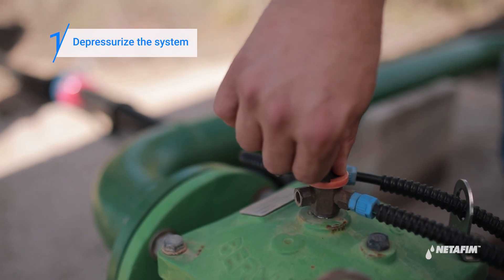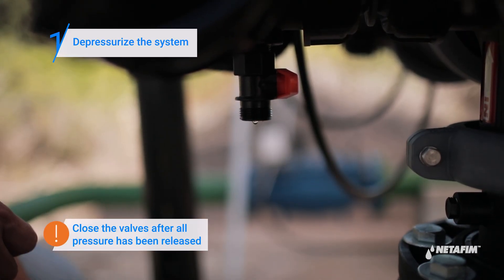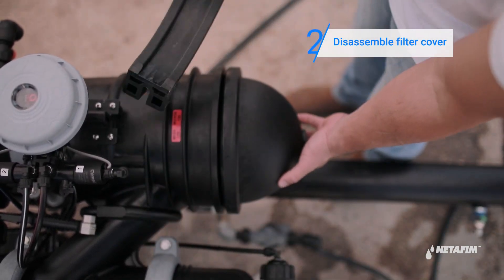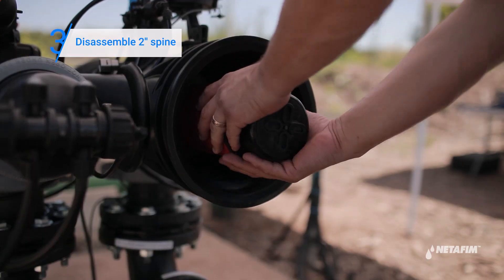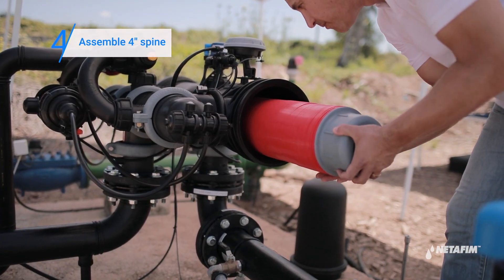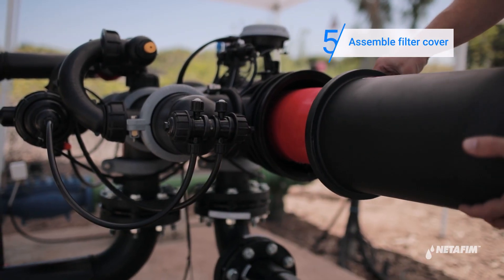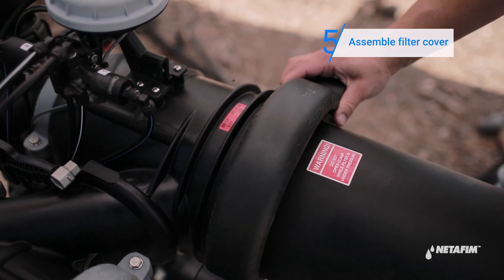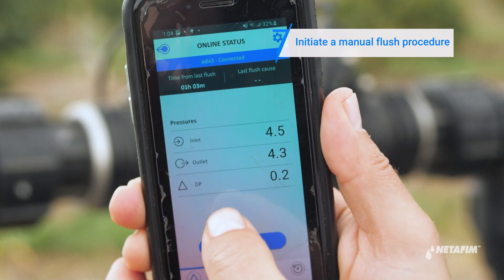AlphaDisc ™ Filter – Upgrading from AlphaDisc™ to AlphaDisc™ XL 2'' to 4” spines | Netafim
Facing water quality issues and need more filtration capacity? This tutorial shows you how to upgrade your AlphaDisc™ filtration area in a few simple steps.